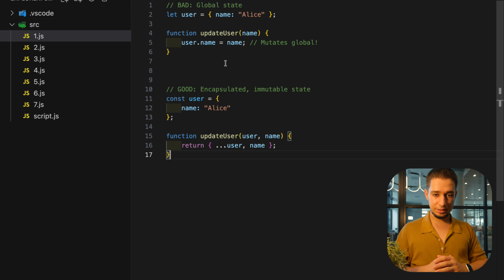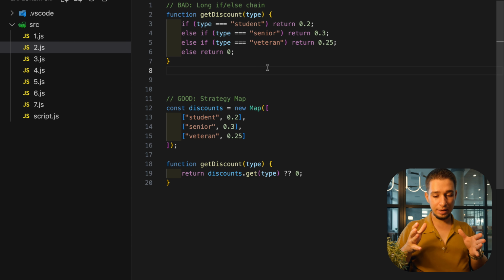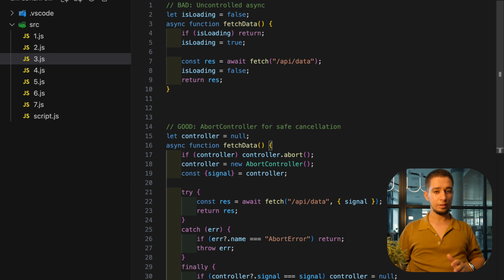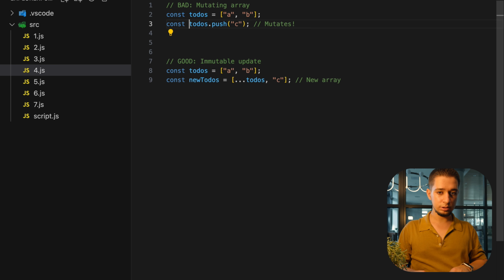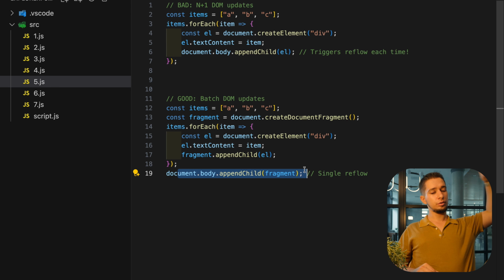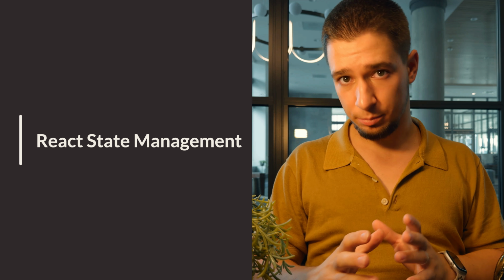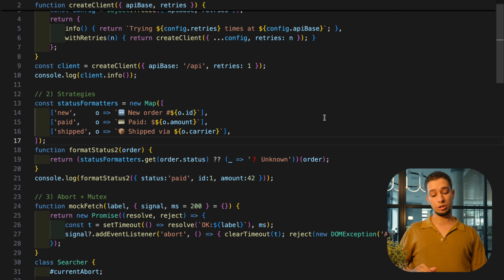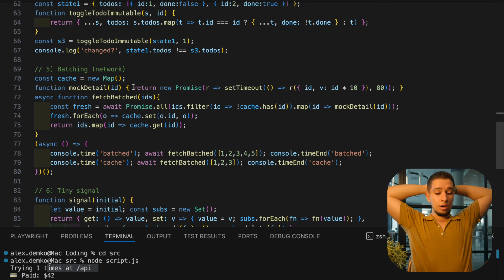JS Anti-Patterns: The JavaScript Mistakes You’re Still Making 🤯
Unlock the secrets behind the most common JavaScript anti-patterns and discover how to write cleaner, faster code every day 🤓

Are you falling into the global state trap or struggling with uncontrolled data flow? This video breaks down real-world examples, reveals the hidden dangers, and shows you how to fix them for good 🚀

From React state management to DOM updates and ESLint best practices, you’ll learn the practical solutions top developers use to avoid costly mistakes! Get ready to level up your JavaScript skills and future-proof your projects 💡

Sections:
00:00:00 Intro & Welcome! ☕️
00:00:15 What Are JavaScript Anti-Patterns? 🧐
00:00:43 Global State: The Hidden Dangers! 🌍
00:02:08 Real-World Global State Example 🛑
00:03:03 Encapsulation vs. Mutation 🤔
00:03:38 Strategy Map Pattern Explained 🗺️
00:06:03 If-Else Chains vs. Strategy Maps ⚡️
00:07:03 Uncontrolled Data Flow: Why It Hurts! 🌊
00:08:24 The Fetch Trap and How to Avoid It 🕳️
00:10:29 Aborting Requests with Controllers ✋
00:12:09 Array Mutation Pitfalls! 🌀
00:13:44 Immutability in Practice 🧩
00:14:47 DOM Updates: Batch or Bust! 🏗️
00:16:07 React State Management Mistakes ⚛️
00:17:30 ESLint: Your Code’s Best Friend 🦾
00:20:49 Code Examples & Caching Tricks 💾
00:27:19 Summary & Goodbye! 📚